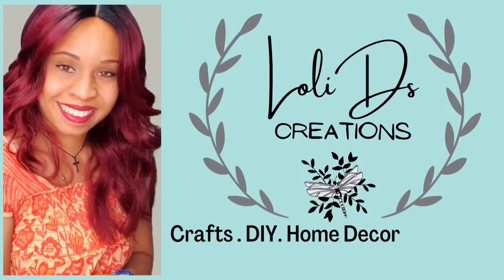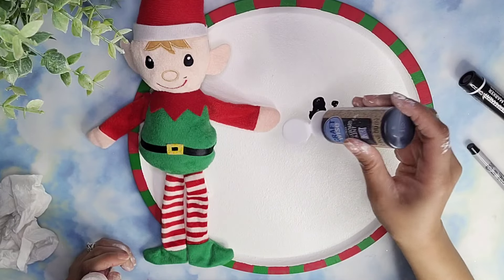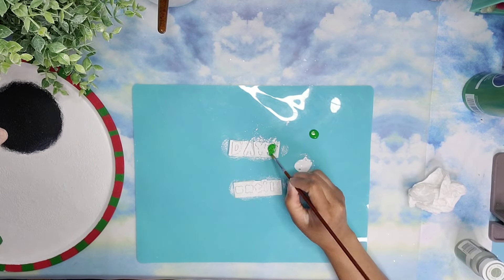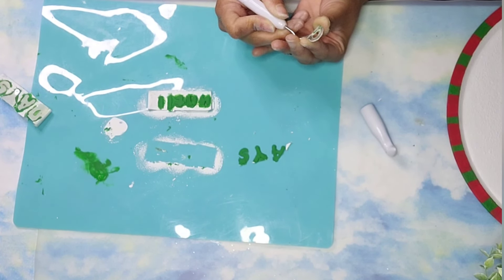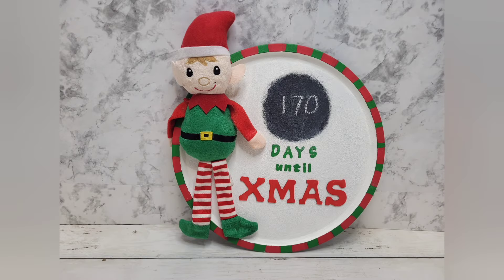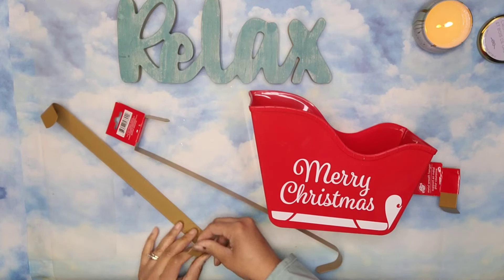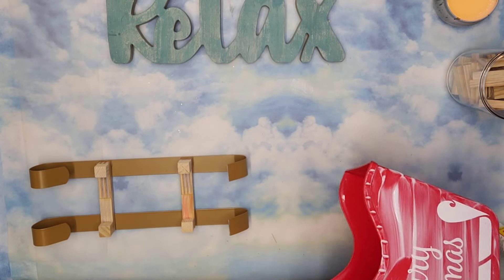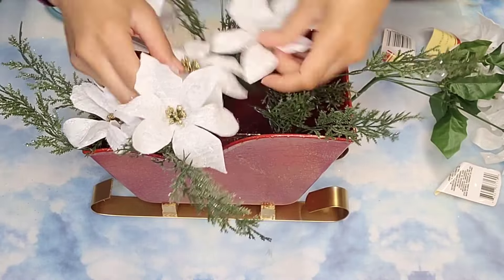Easy CHRISTMAS Decoration Ideas | Christmas Dollar Tree Crafts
Christmas in July has arrived! This video contains Christmas sleigh diys and a fun christmas countdown.

Recreation inspiration collab
Hosted by
Katie @ladyredcrafting
Loli @lolidscreations

These creations were inspired by

This video contains great DIY home decorating ideas that are easy to make and budget-friendly. Most projects can be made using dollar tree supplies.

Amazon Store

My Etsy Store:

fav30577